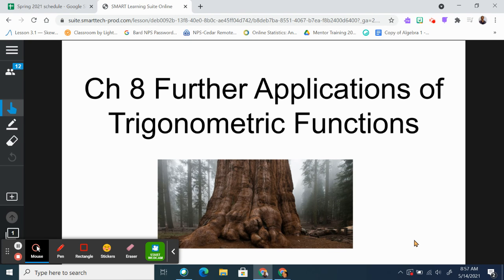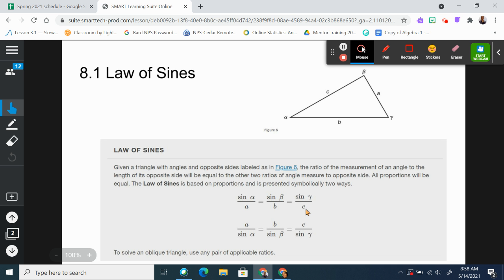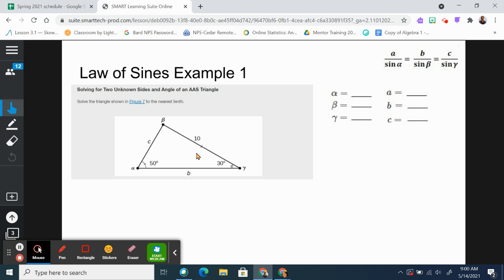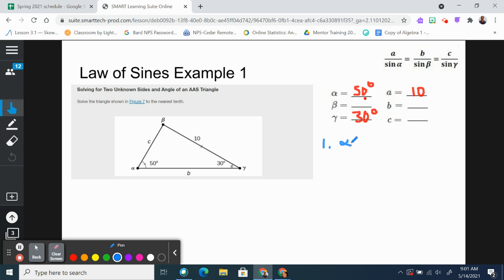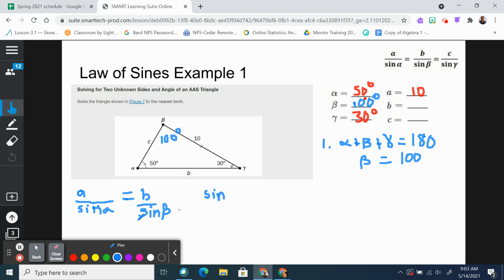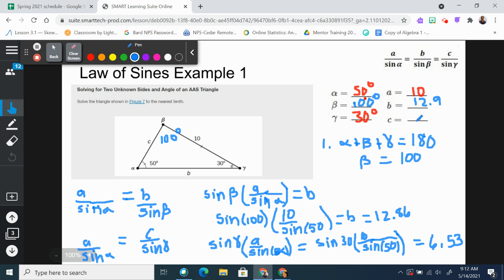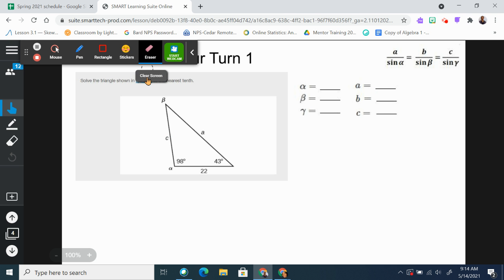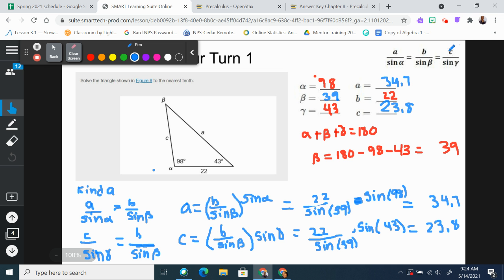Law of Sines Intro and Example 1